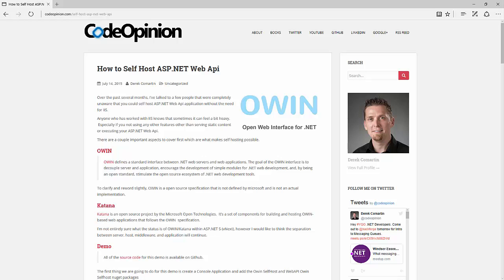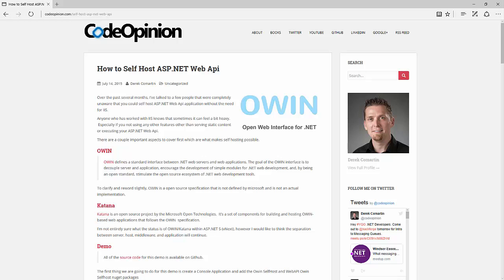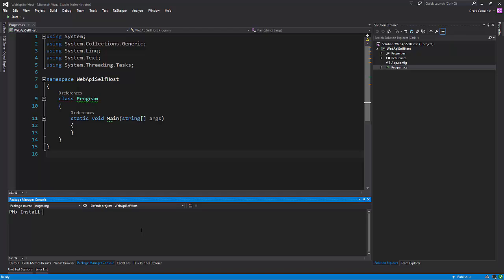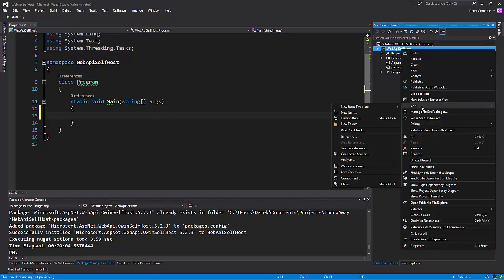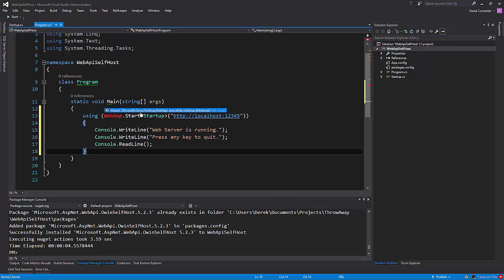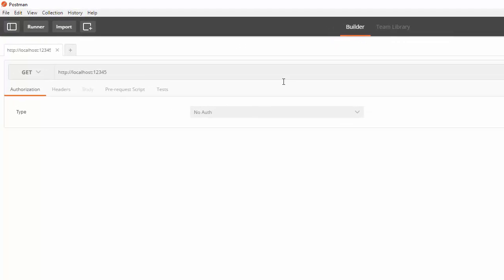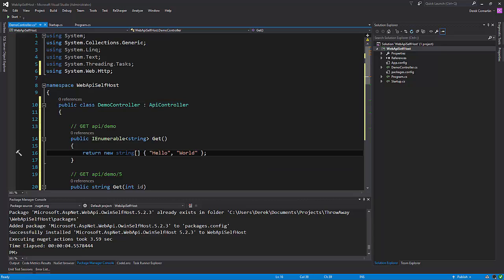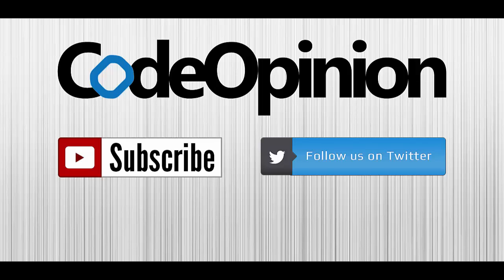How to Self Host ASP.NET Web API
A simple guide on how to self host ASP.NET Web API appliation without using IIS and leveraging OWIN and Katana.

📚  Book Recommendations

Domain-Driven Design